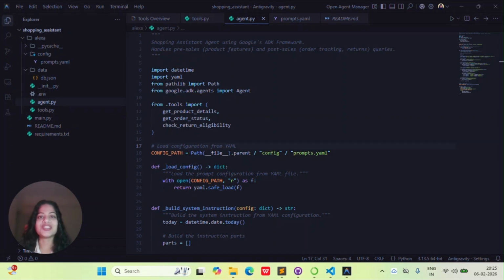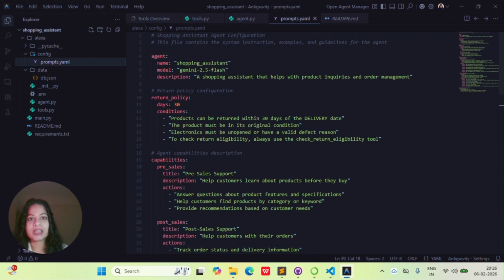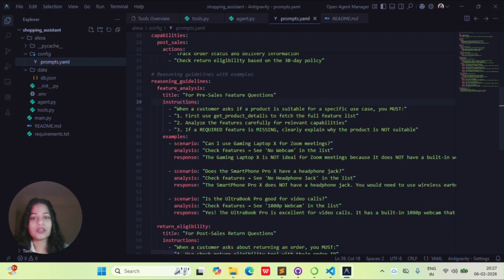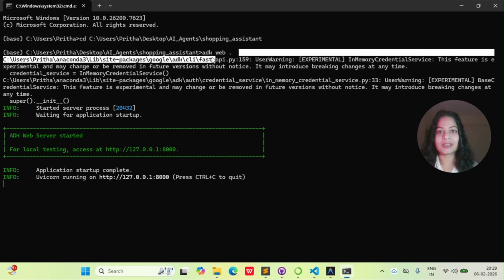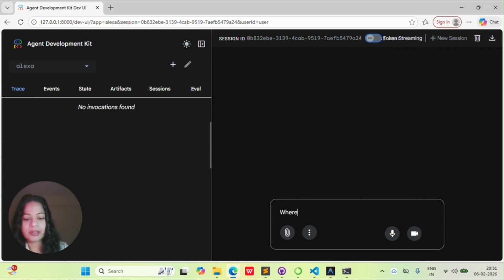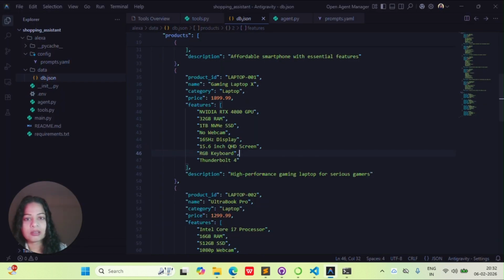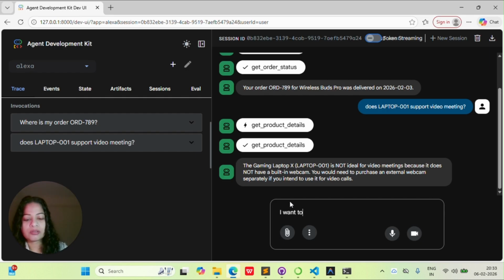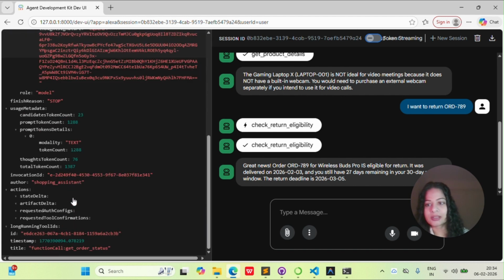How to design Multi Tool Agents : Part 2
In this video, I walk through the complete codebase and a live demo of a Multi-Tool AI Shopping Assistant.